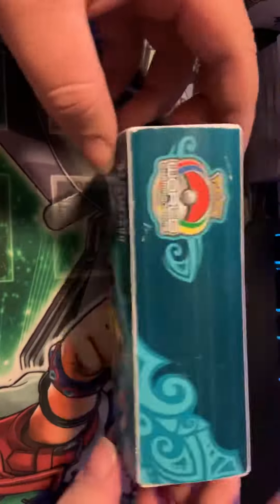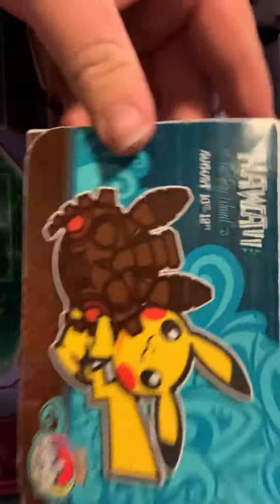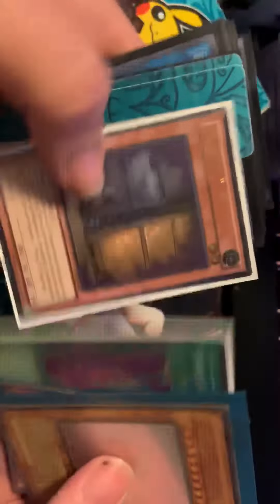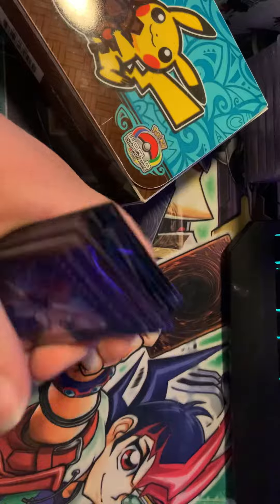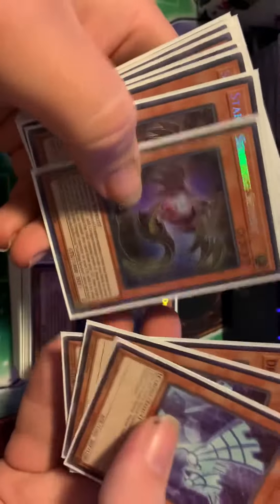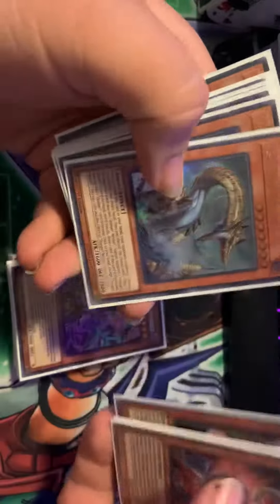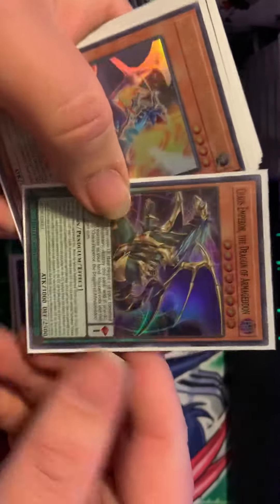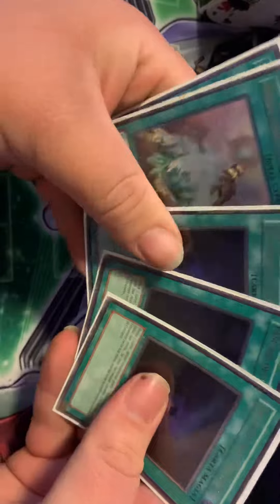New Best Yu-Gi-Oh Collection $1000+ Chaos Emperor Prize Card?!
Hello everyone, My name is Steven Cervera, I am the creator of "CrispyCollectibles" I am going to be bringing everyone YugiohTCG Collections, Structure deck, Starter deck, Special editions, Legendary Collection, and Booster boxes and Mega tin openings. Will also be bringing top cut deck profiles from regionals, YCS, and national level tournaments.
Thank you to everyone who is currently supporting me and everyone who in the future will be supporting me! I really appreciate it and it helps me live out my dream! Here are some links to my other social accounts for you to followas well if you would like to.